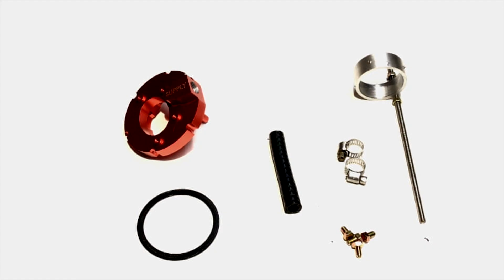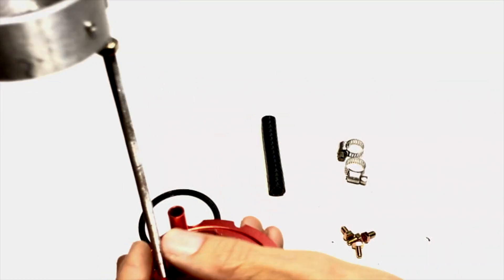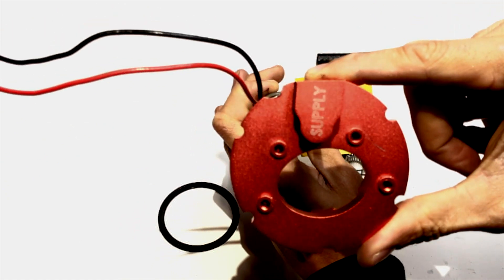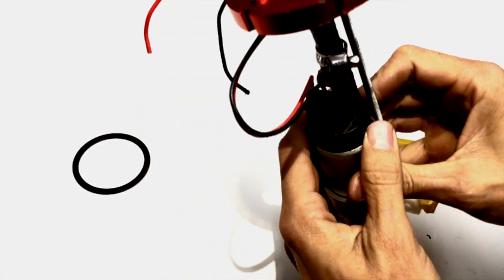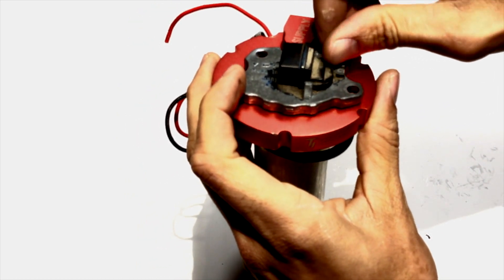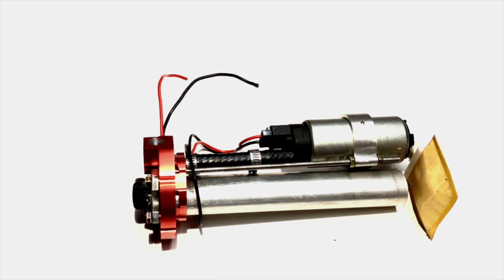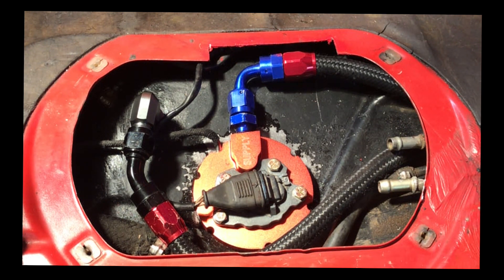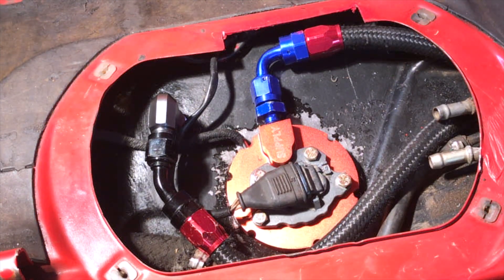BMW E30 Fuel Pump Hanger/Plate Install and Component Review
This is our newly released E30 Fuel Pump Hanger Plate. Quick review on components and installation of the plate.

We still have some spots left in the pre-order. We will most likely not be making these again as we do very limited productions runs.